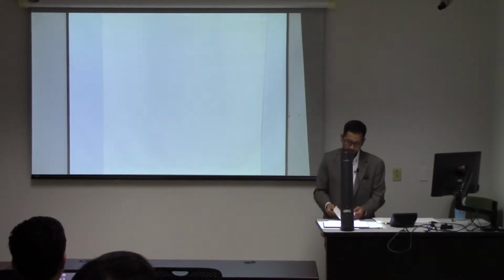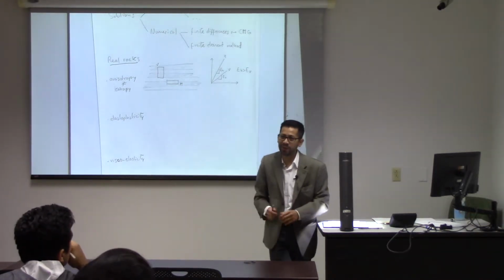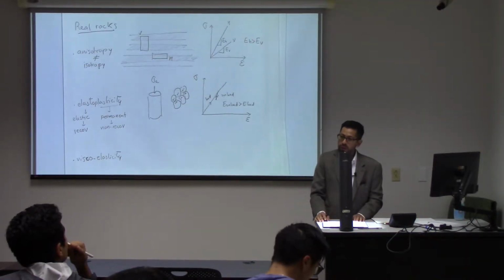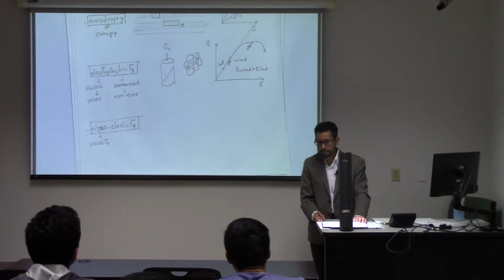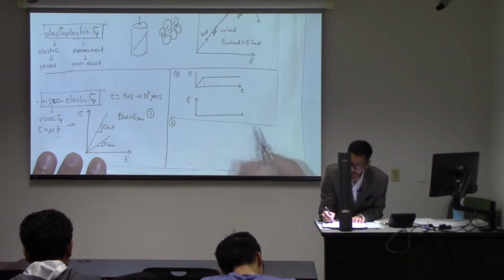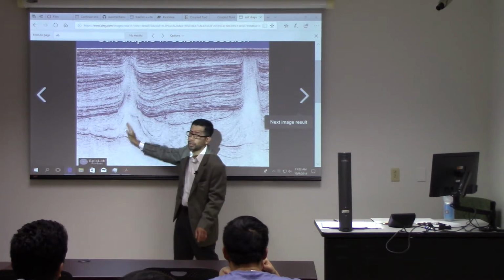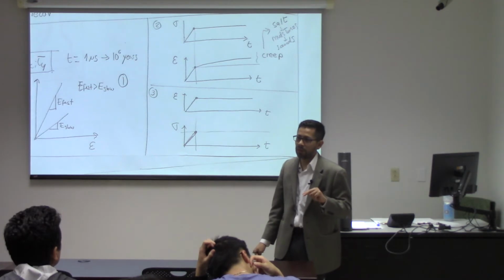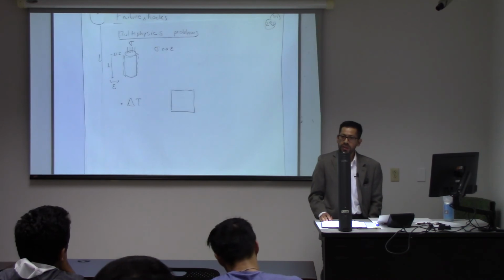Reservoir Geomechanics - L11-1 2018/10/09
Topics: elastic anisotropy, elasto-plasticity, visco-elasticity, thermo-elasticity